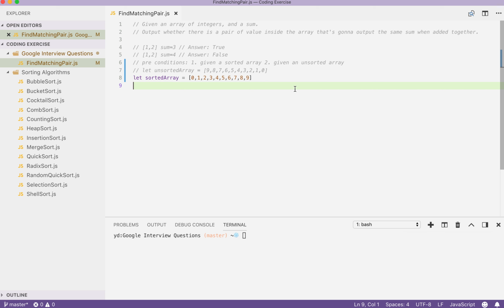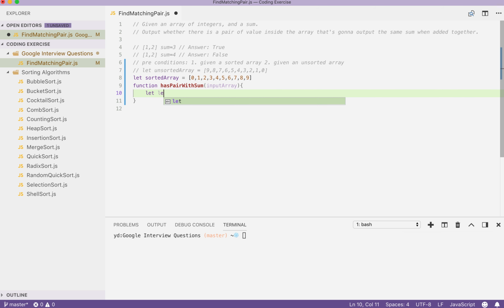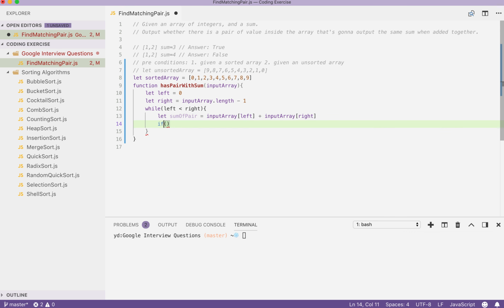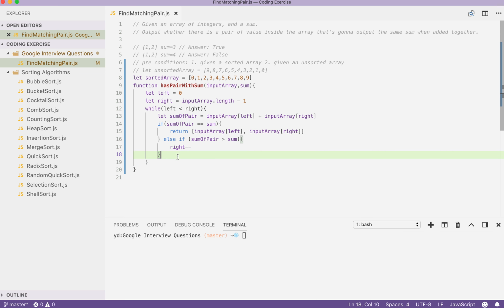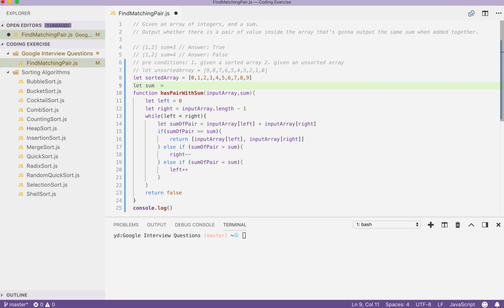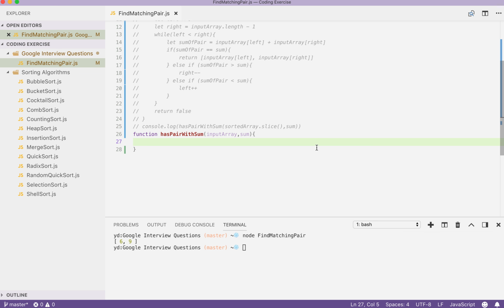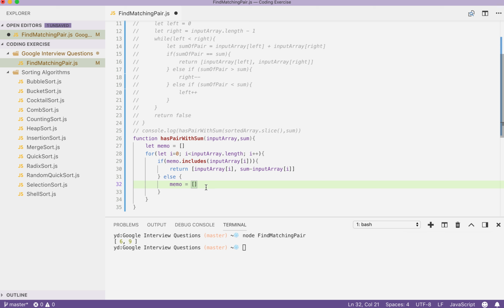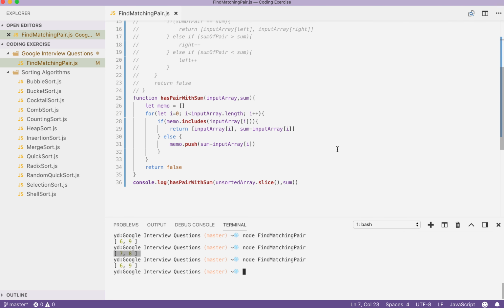Google Interview Question: Has Pair With Sum In JavaScript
Write a solution for the popular Google Interview question hasPairWithSum in Javascript